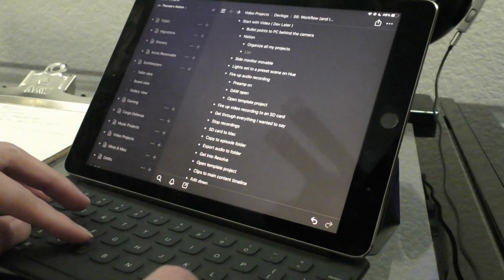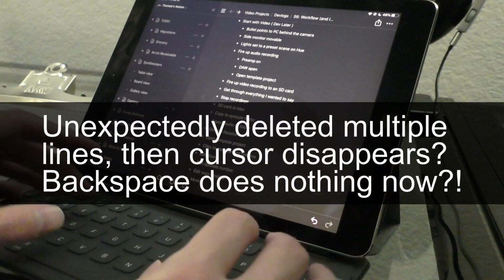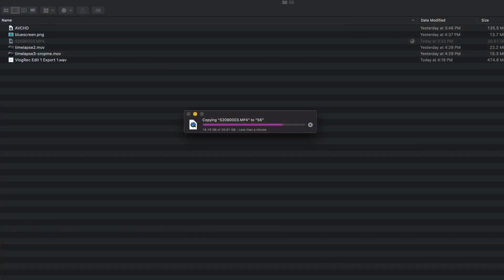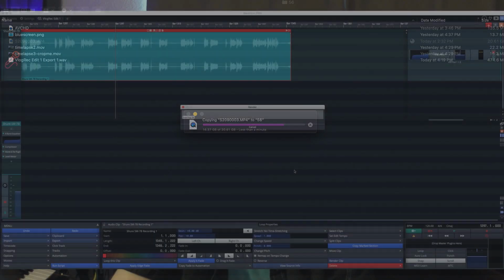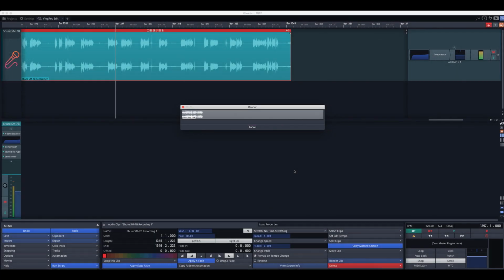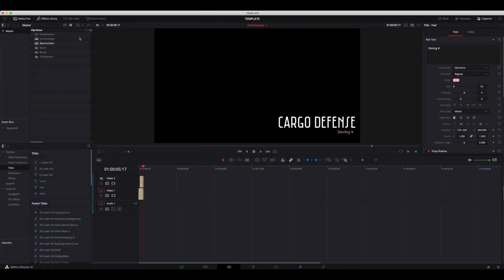Workflow, and Improving It (Cargo Defense Devlog #56)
In this episode: What I'm doing to improve my workflow, how I make these videos, and ... sort-of programming workflow.